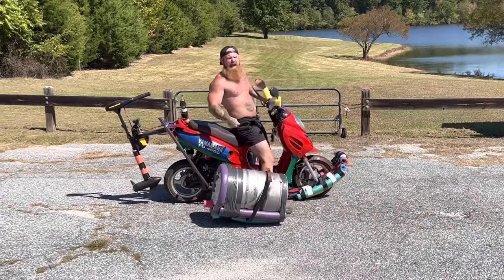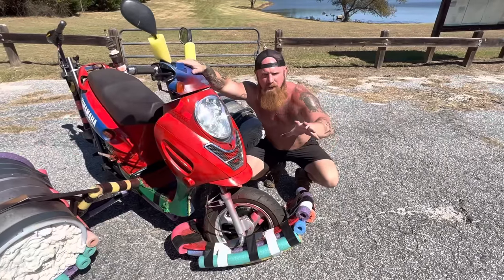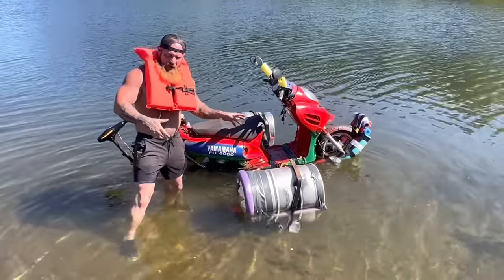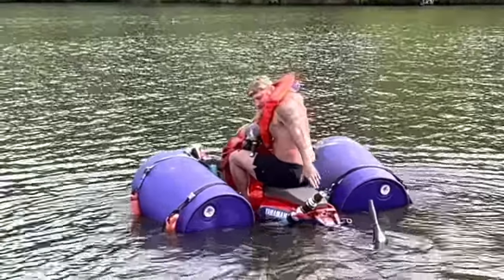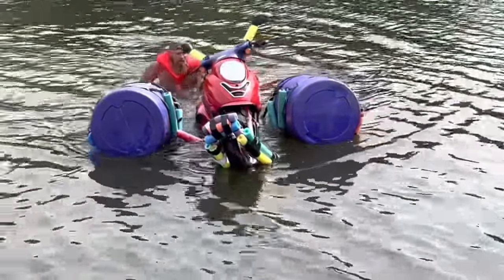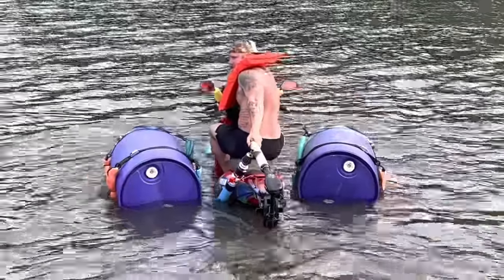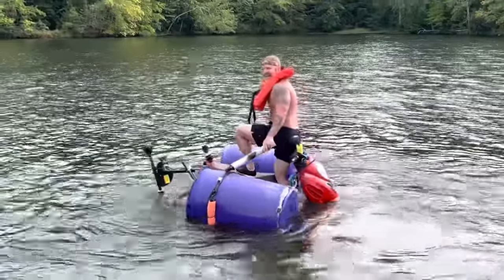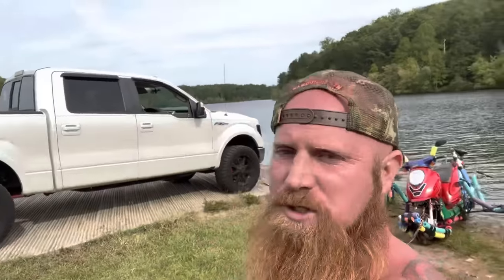Ya’ll check out my REDNECK JETSKI!